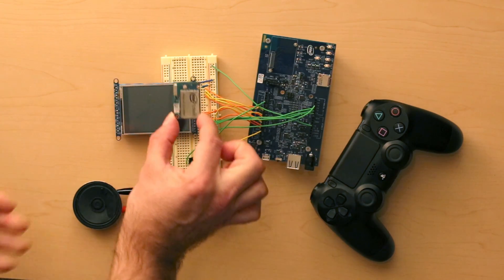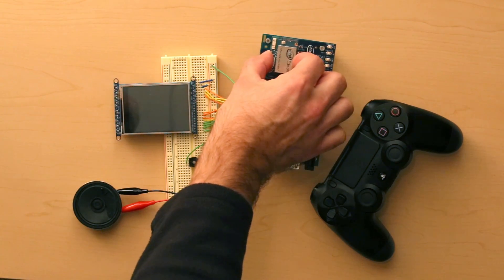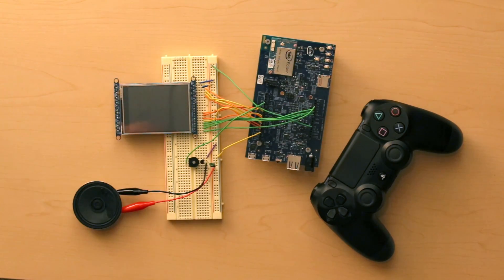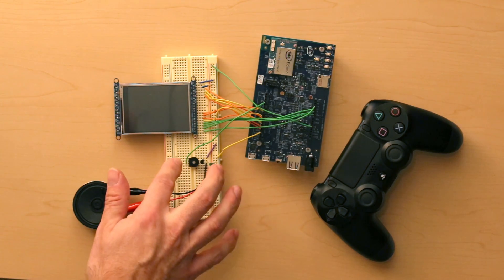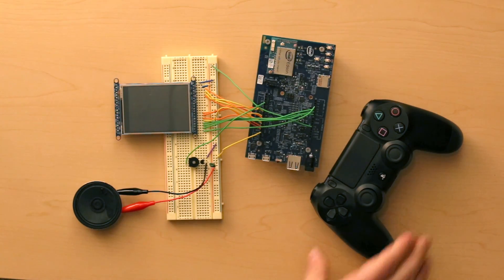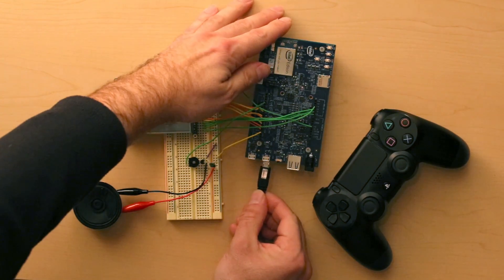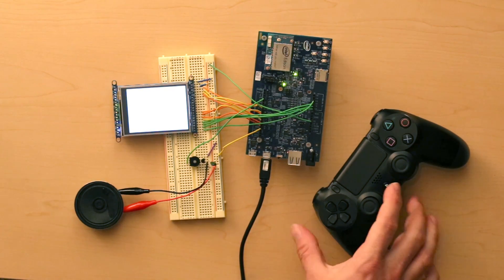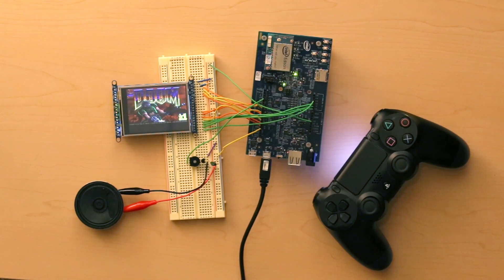Running Doom on the tiny Intel Edison computer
A tiny home made video game console with the Intel Edison chip, a 2.8" TFT display, and a simple speaker. Input comes via a Bluetooth PS4 controller. Playing the classic video game Doom, ported from the original source code.